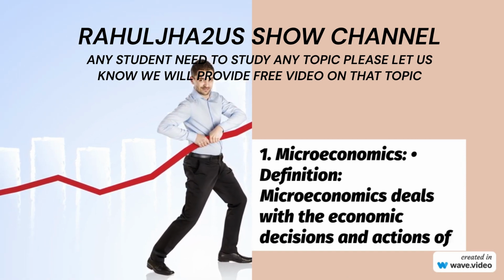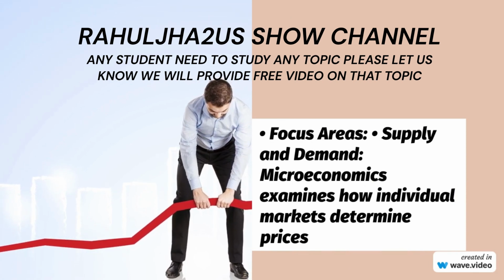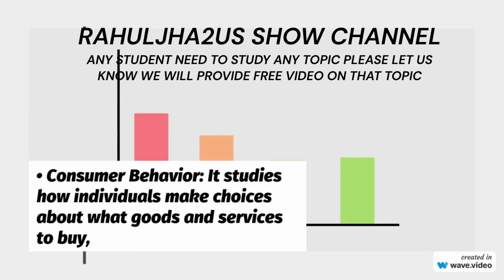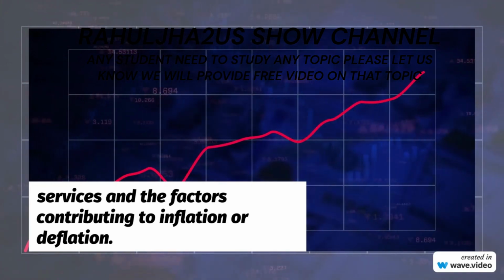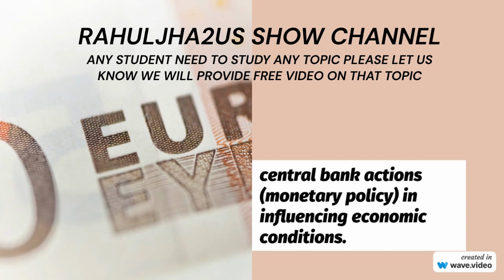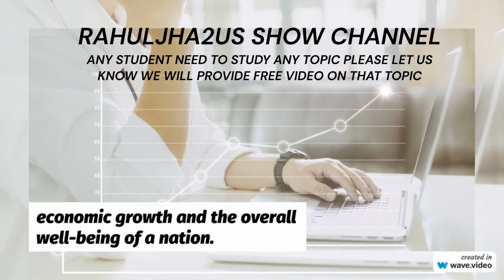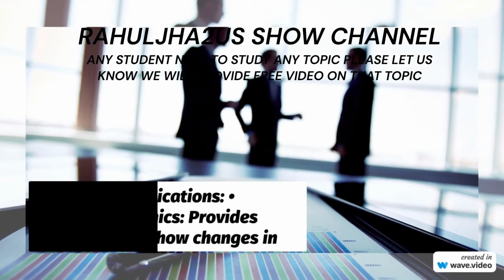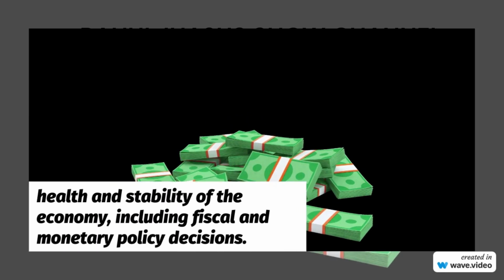ECONOMICS - BASICS FOR 12thCLASS STUDENTS#students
This video is for students of 12th class , UPSC, CAT, UGC NET and all competetion exams.